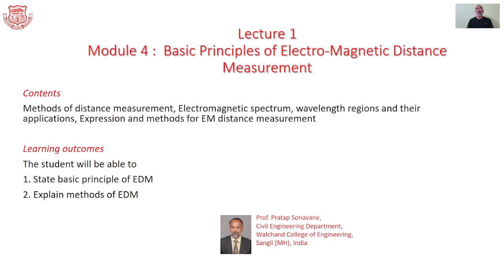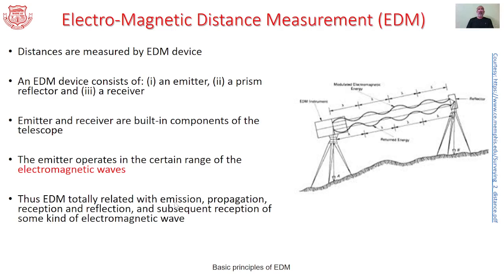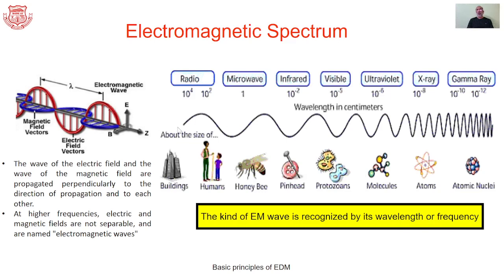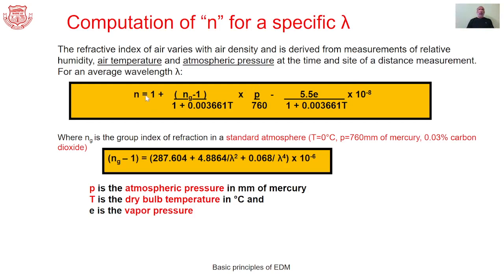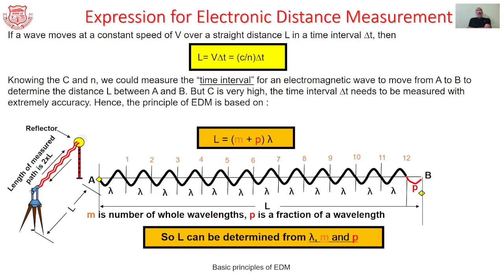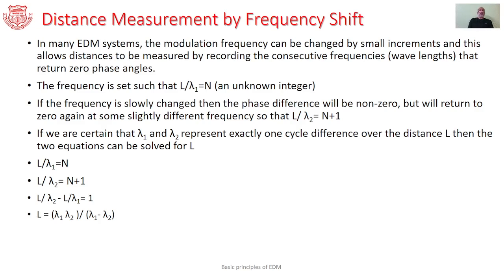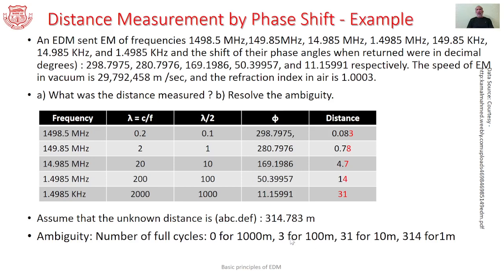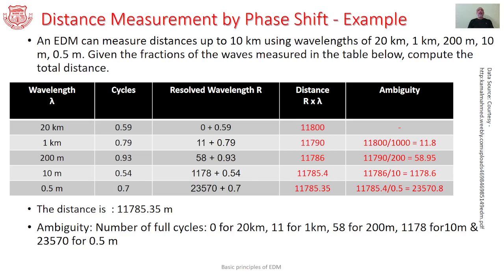M4 L1 Principle of Electromagnetic Distance Measurement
An Electromagnetic Distance Measuring equipment have become very popular for land surveying. An EDM device consists of an emitter, a prism reflector and a receiver. The emitter and receiver are built-in components of the telescope. The emitter operates in the certain range of the electromagnetic waves. Thus EDM totally related with emission, propagation, reception and reflection, and subsequent reception of some kind of electromagnetic wave. The equipment such as Geodimeter and Tellurometer have high range of 15 km – 100 km, and can measure the distance with an accuracy of 1: 100000 within measuring time 1.5 – 4 sec.  This video is an educational resource and is focused on methods of distance measurement, Electromagnetic spectrum, wavelength regions and their applications, and expression and methods for EM distance measurement.  Here as one learns the content he/she will be able to state basic principle of EDM and explain methods of EDM.